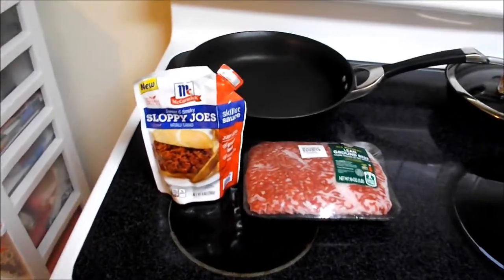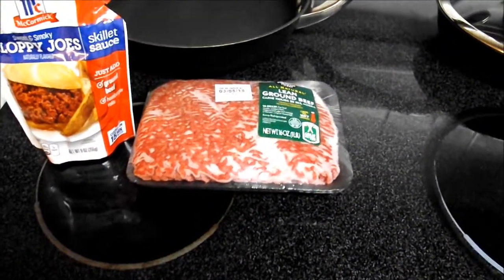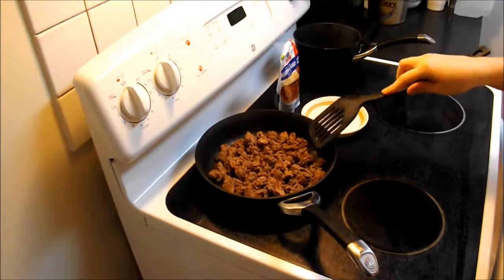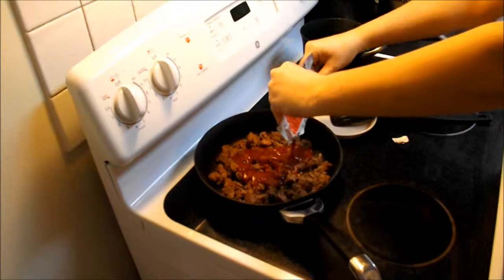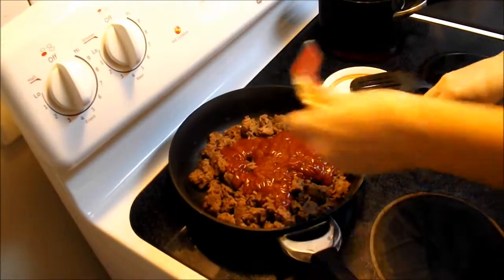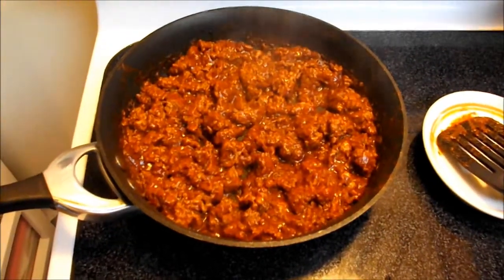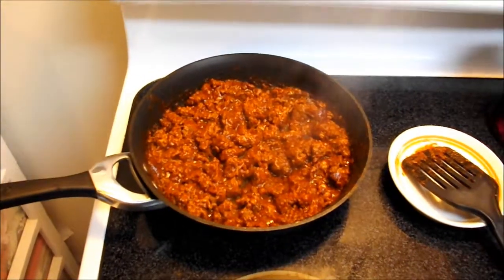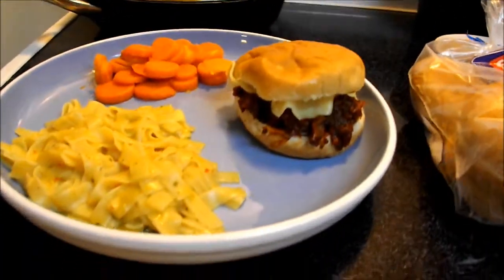Mc Cormick Sloppy Joes Skillet Sauce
New McCormick Sloppy Joes Skillet Sauce